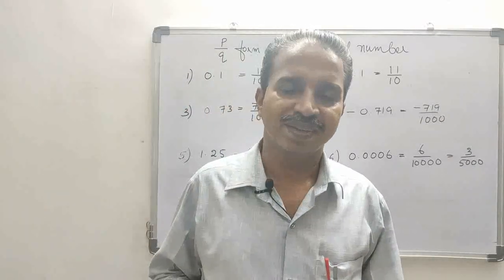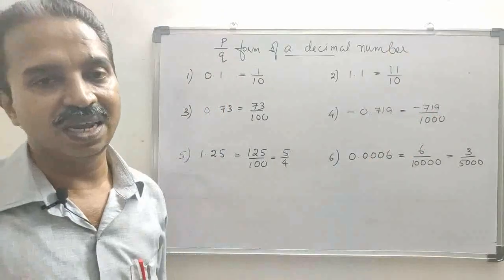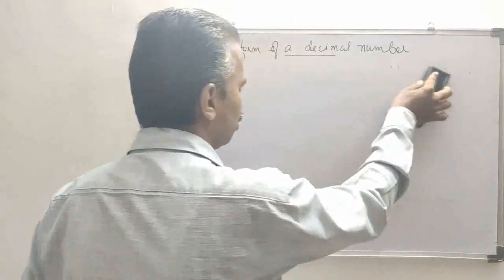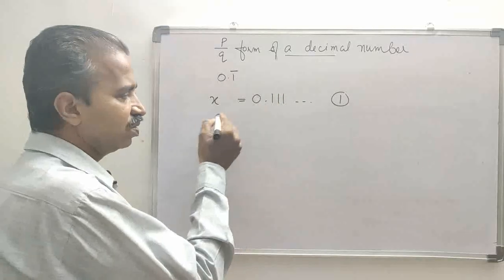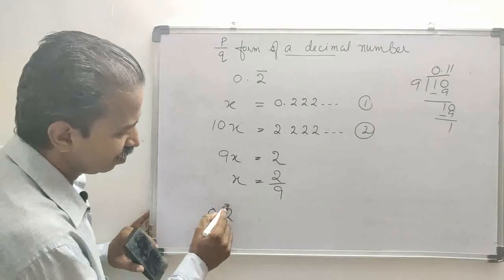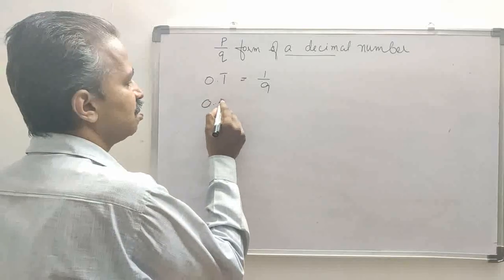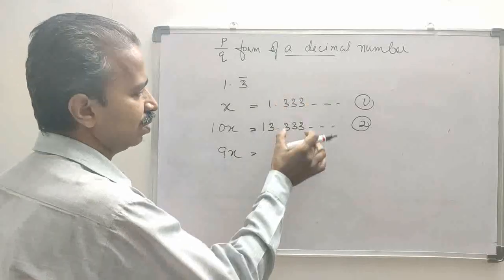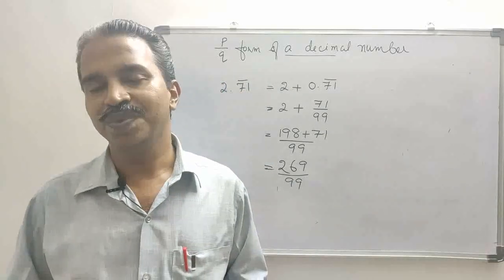std9 EM Maths ch1 Number system part3 by Abraham sir